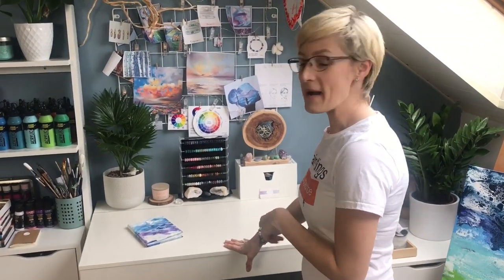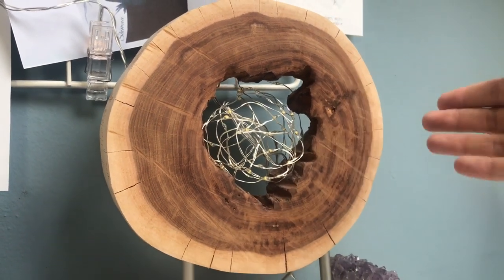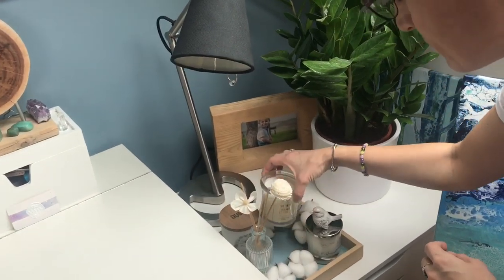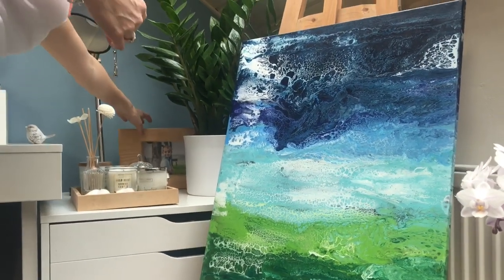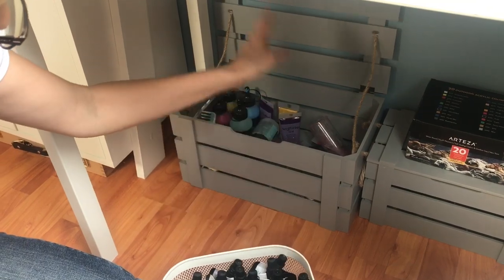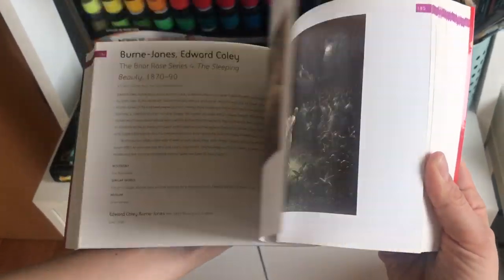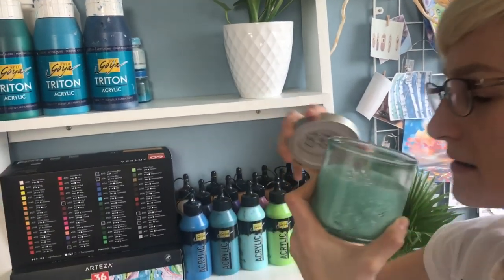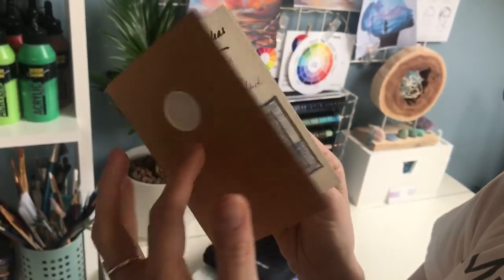#054 Art studio tour - welcome to my home - live, love, create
Welcome to my art studio. After many requests I decided to give you a little peak into my ´art studio’. I know some artist wouldn’t call this space an art studio, but I love it, because it’s cosy, small and it gives me everything I need. It give me happiness, freedom, place for me and my children. I hope you’ll enjoy it. Please let me know what do you think? Should I change something? Thank you and have an amazing weekend and stay healthy and safe, Veronika Mii

The supplies which I used for painting are from Arteza.

Thank you very much for watching my video. I wish you good luck with your own beautiful creations and paintings. Veronika Mii

Thank you for being here with me on this amazing art journey.